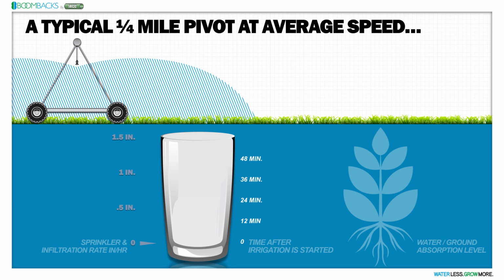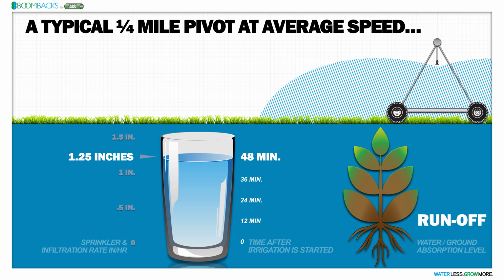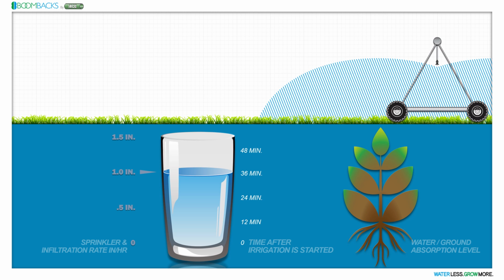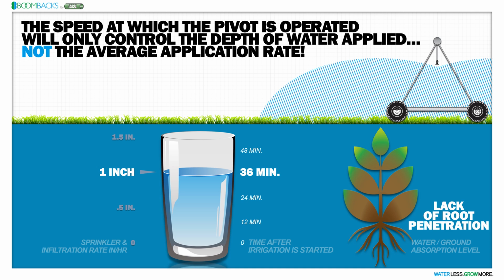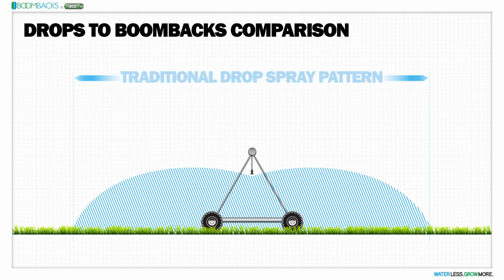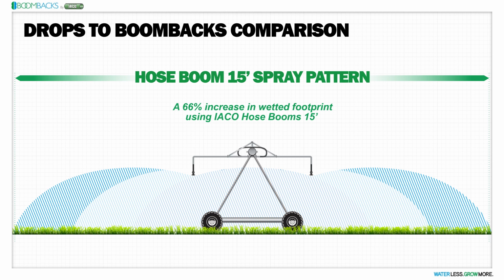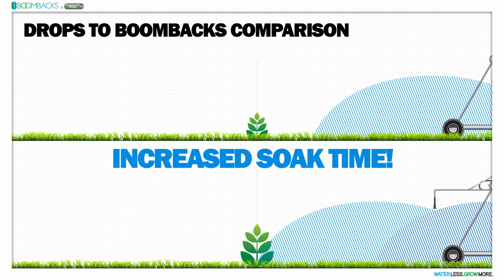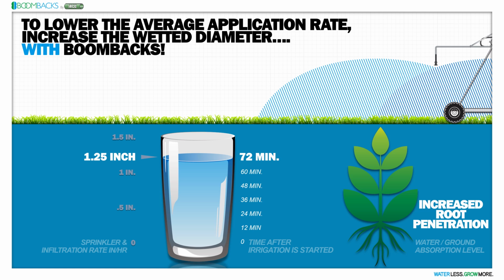Center Pivot Speed does NOT control Average Application Rate!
Brief video describing how changing your Center Pivot speed does not effect Average Application Rate, only depth of water being applied.